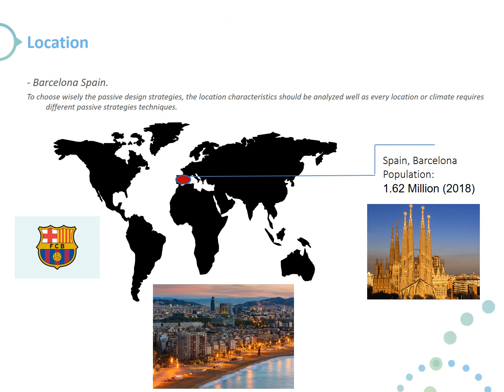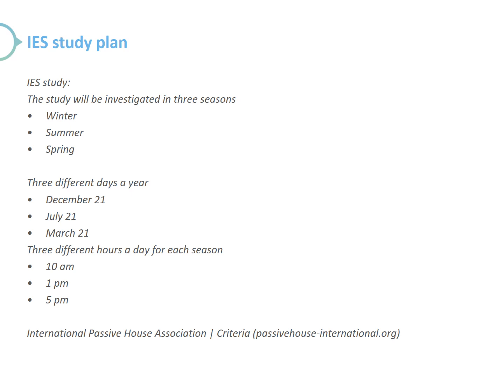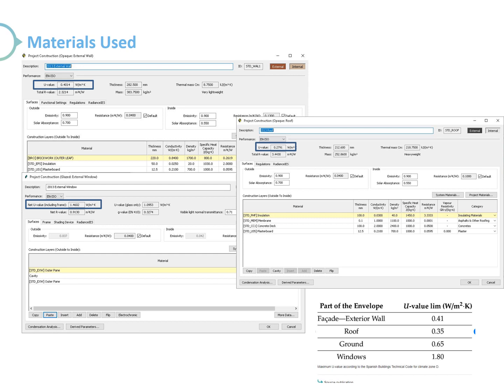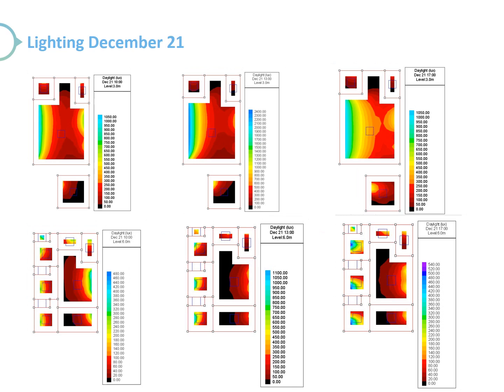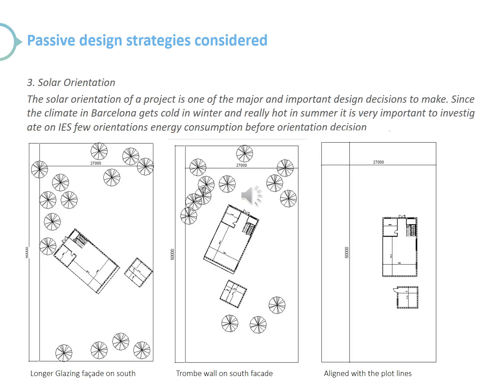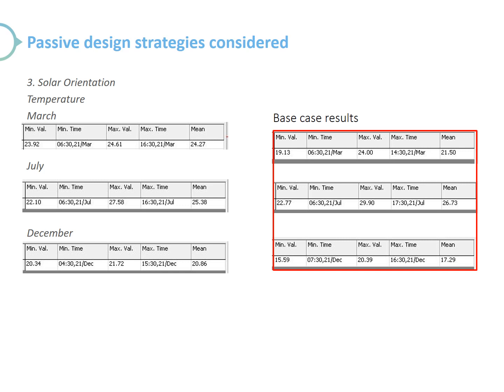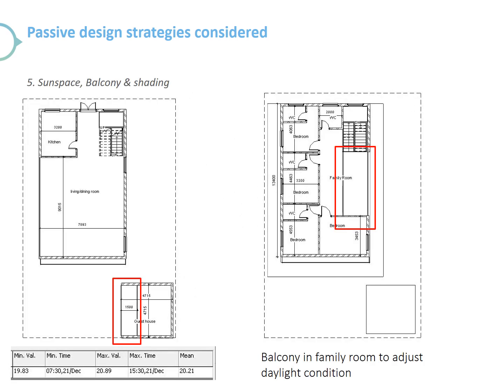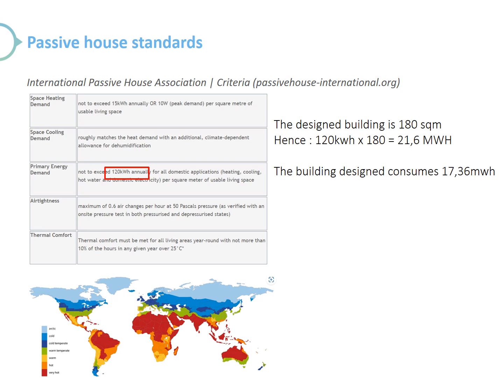Passive Design Country House